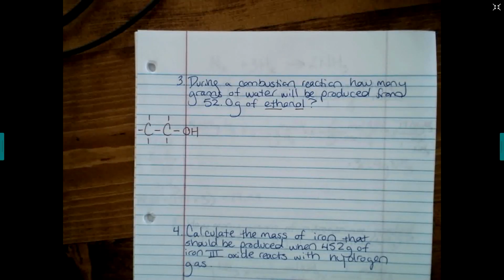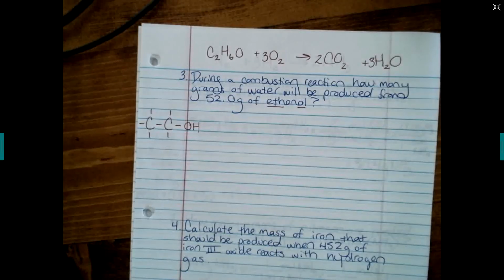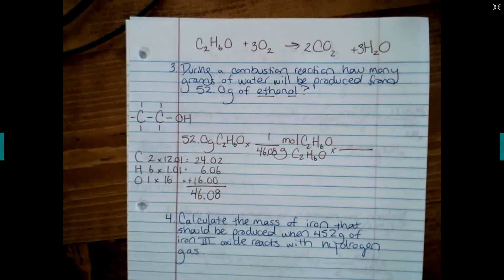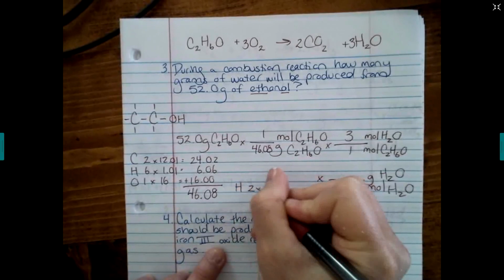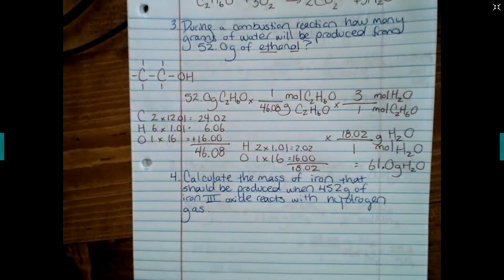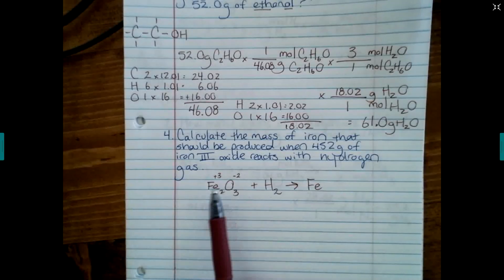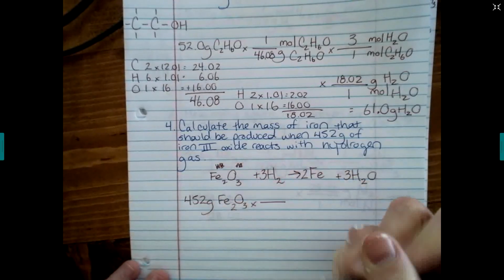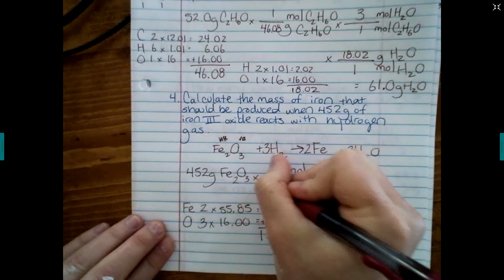Notes: Stoichiometry - Gram to Gram Conversions (Part 2)